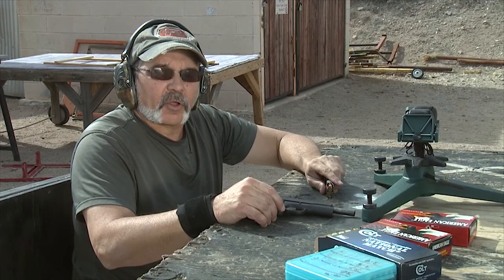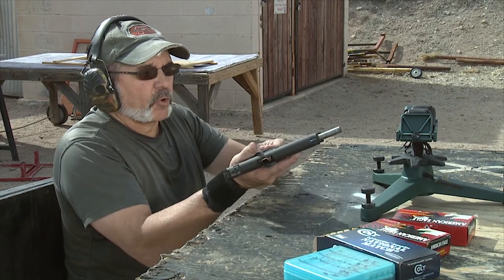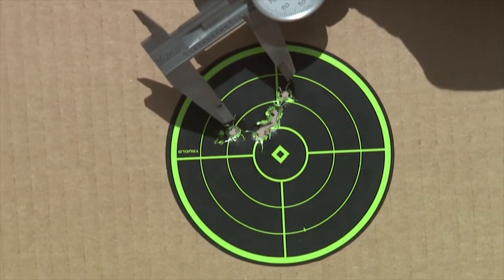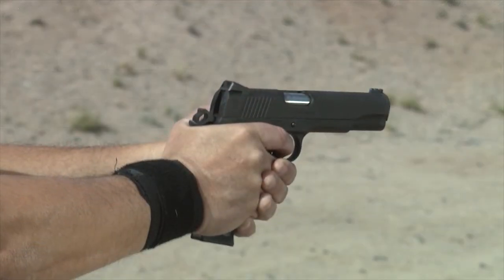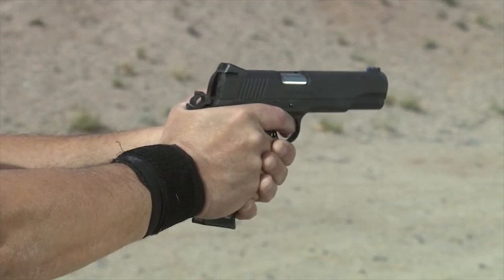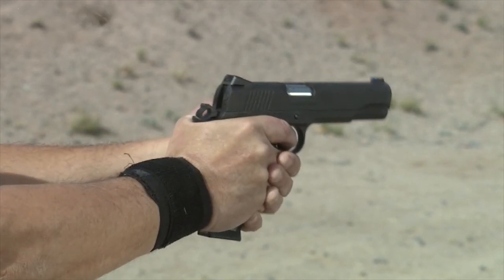Colt Competition Pistol Part 2 Revised Cut #135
In this  episode of Gun Stock Reviews, we do an accuracy test on the Colt Competition Pistol

10 percent off with code GSR10 and Free standard shipping at Apex Tactical. apextactical.com

1. Adobe Premier Editing Software
2. Adobe After Effects
3. Abobe Photoshop
4. Westcott Flex Daylight Set
5. Sanken COS-11D Lavalier Mic
6.  DJI Mavic 3 Drone
7. Epic GoPro / Action Camera Mount for your Boat
8. Dracast Pro On-Camera Light
9. Dracast Halo Ring Led Light
10.  Nikon Z9 Mirrorless Digital Camera
11. Sony PXW-FX9 XDCAM 6K Camera System
12. Quick Release Shoulder Plate
13. The New Pelican Air Travel Cases!
14. Westcott Scrim Jim
15. Sony A7 4k Video and Still Second Camera
16. Go Pro 10

Need help to start or professionaly manage a YouTube or other outlets for your business let us me your guide at Opal Images Inc.